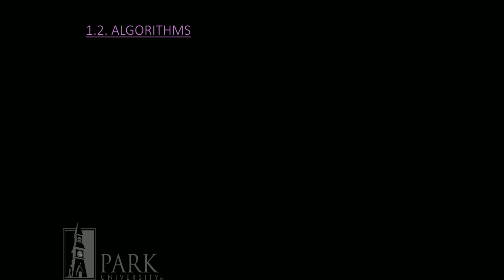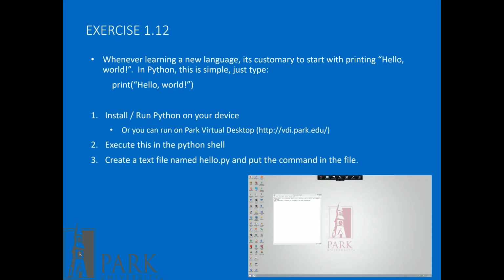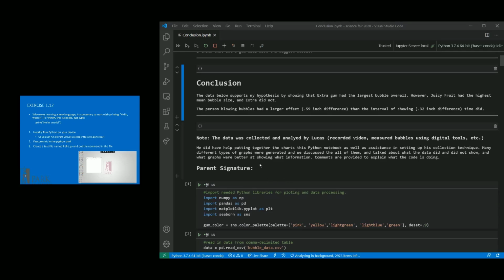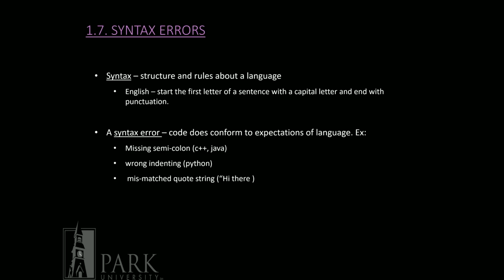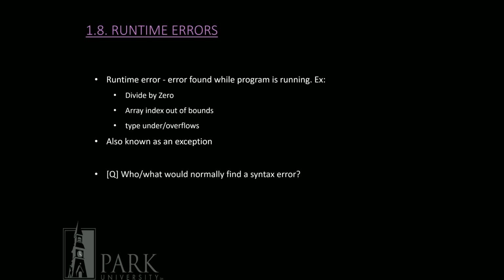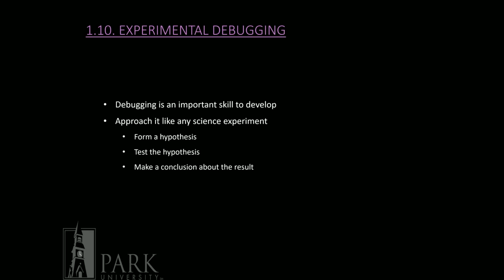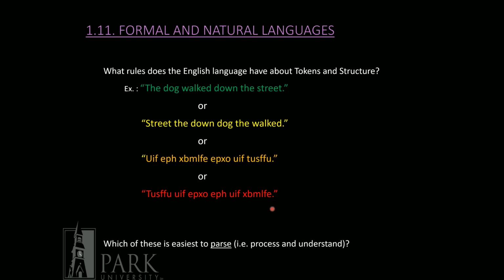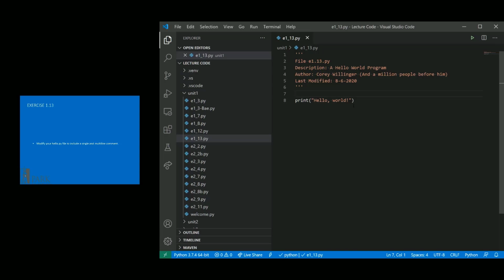CS152 - U1 Ch1 - General Intro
Covers chapter 1 of:
"How to Think Like a Computer Scientist: Interactive Edition" for Park University, CS 152

Table of Contents:

00:00 - Introduction
00:34 - Algorithms
01:04 - The Python Language
13:14 - Debugging
13:46 - Errors
25:51 - Formal and Natural Languages
29:10 - Comments